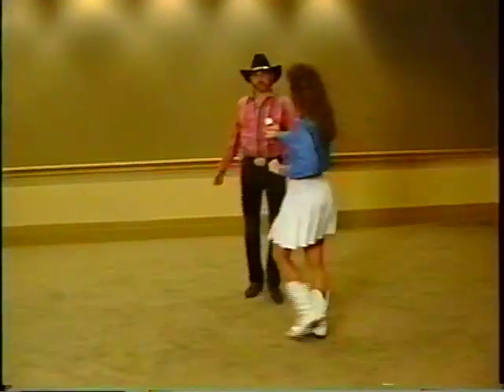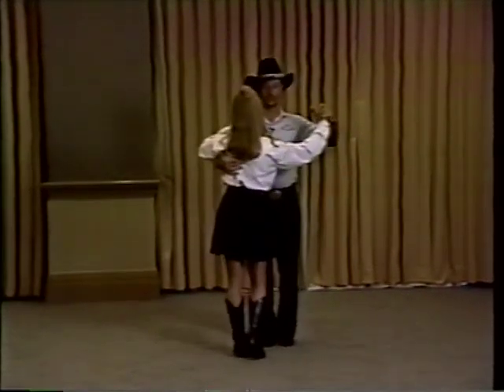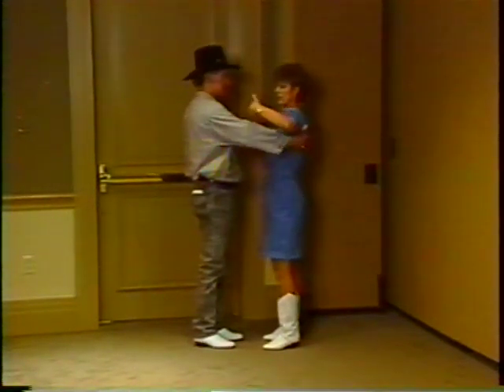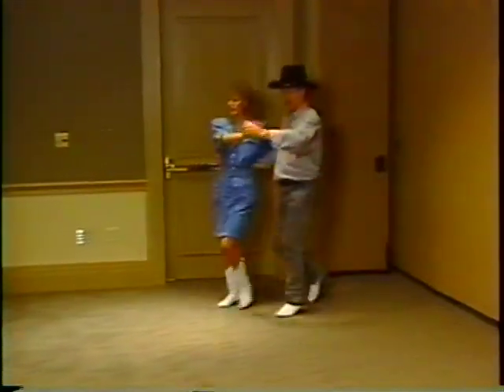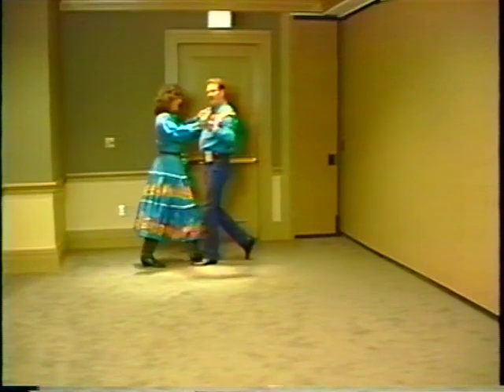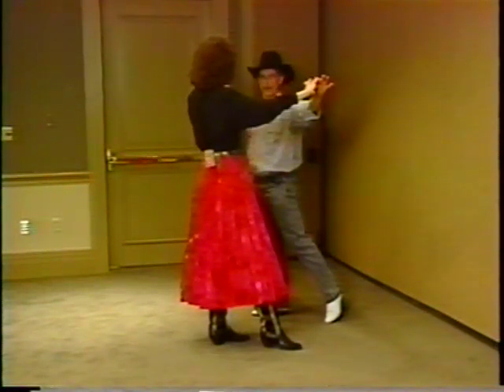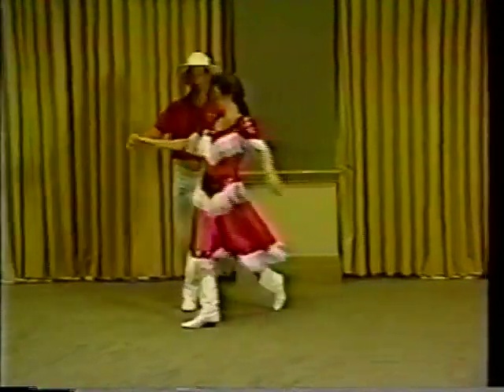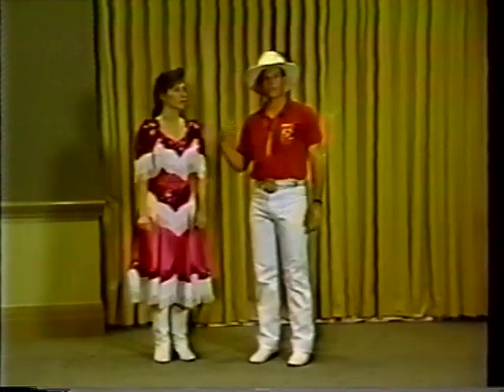How to Dance American Style Waltz, Workshops, Beginner-Advanced 004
The Dance Archive Project brings you American style waltz lessons. Learn to dance the waltz now! Great choreography. Many waltz patterns, figures, and moves. The pros from the mid-1990's teach you to dance!